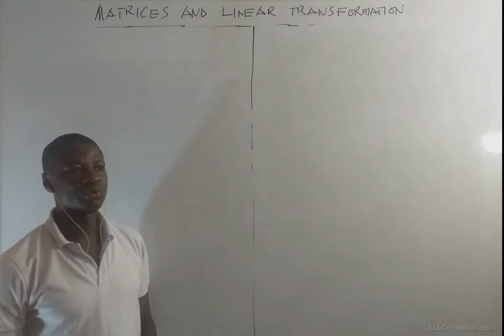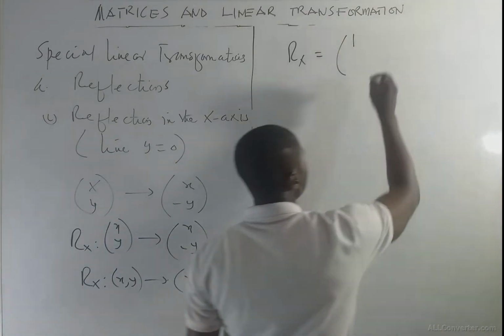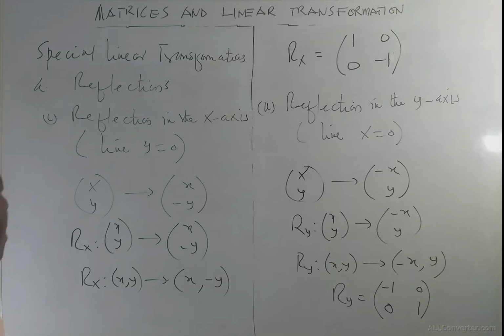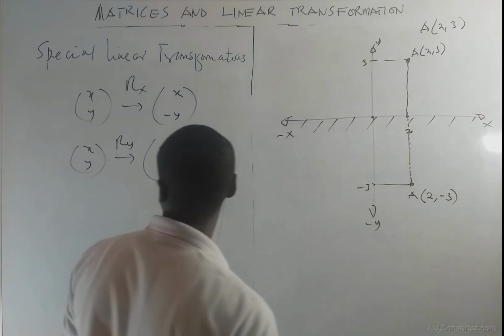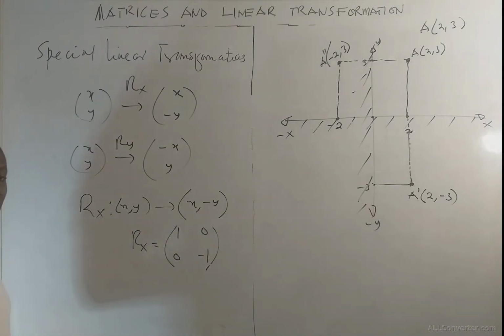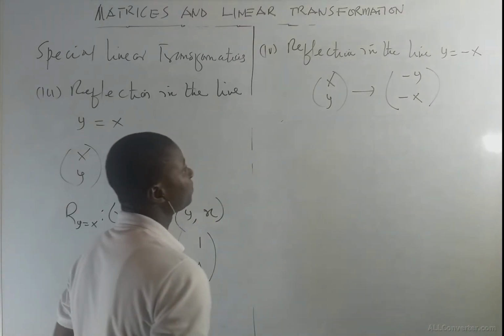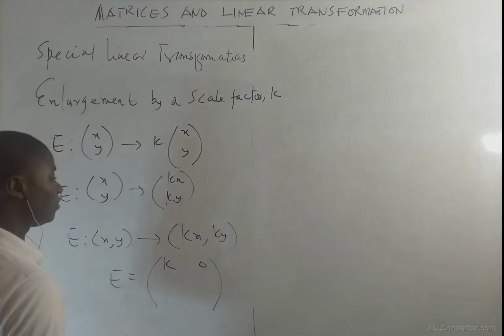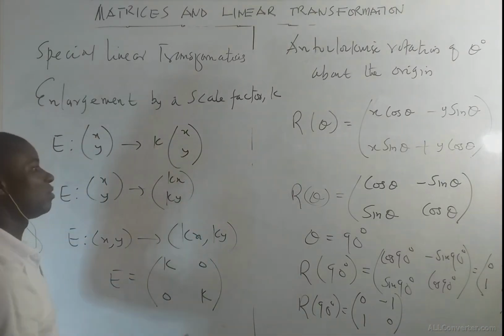MATRICES SPECIAL LINEAR TRANSFORMATION